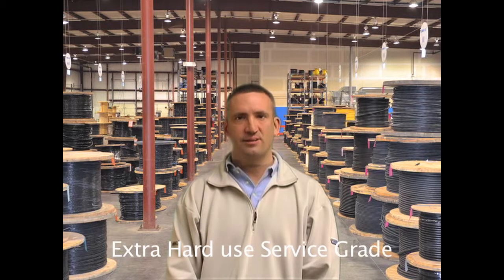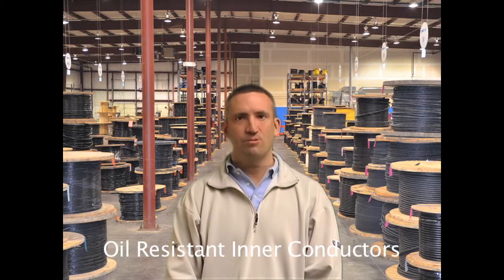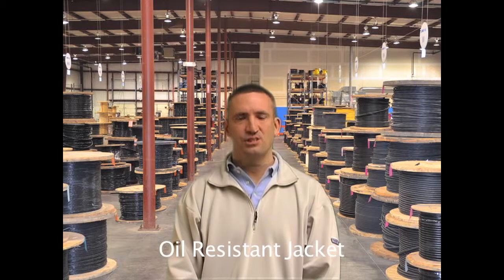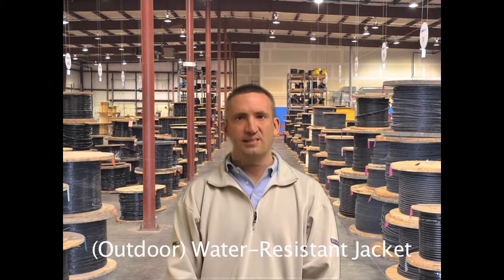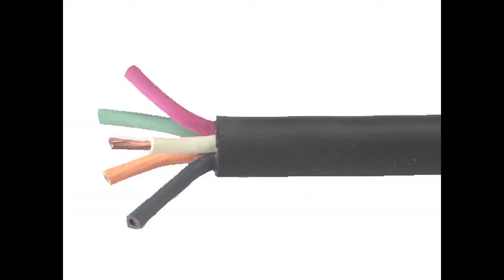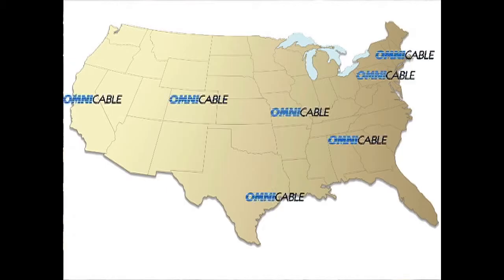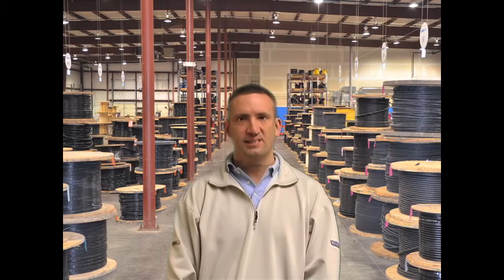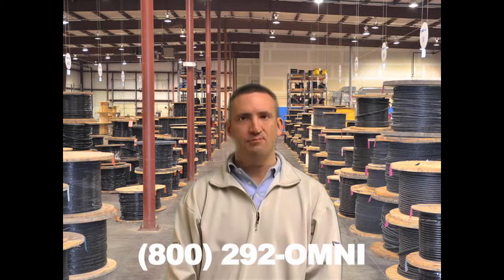Type SO Portable Cord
Type SO cables have been around for many years and while commonly called type SO cables, almost all versions today are Type SOOW.  Each letter in the name stands for an attribute of the cable;  the -S- stands for Extra Hard Use Service Grade, the first -O- indicates oil resistant inner conductors, the second -O- indicates an oil resistant jacket, and the -W- indicates outdoor or water resistant jacket. Type SOOW cables have stranded bare copper conductors, a thermoset insulation,and a thermoset jacket.  These cables are rated 600 Volts, 90°C., and are available in a variety of colors.